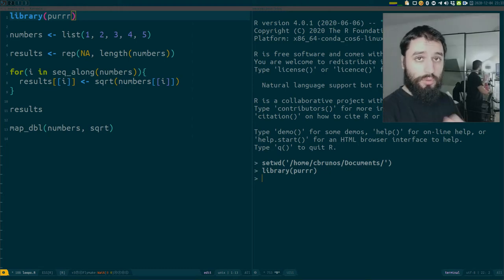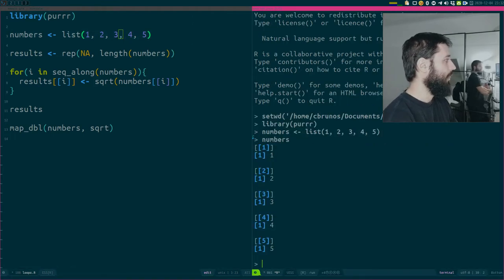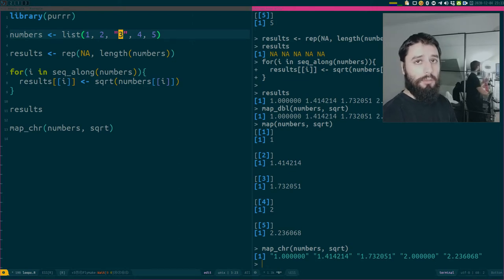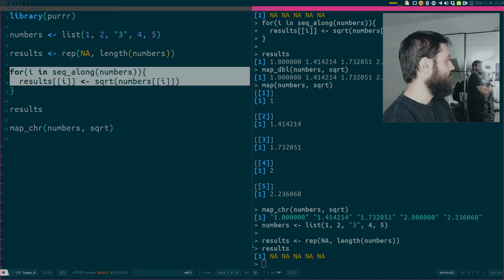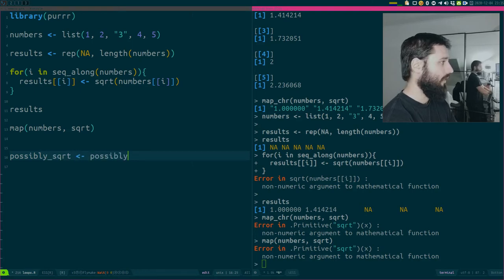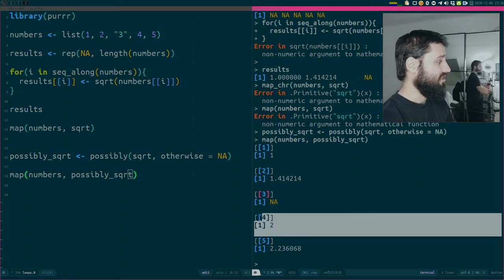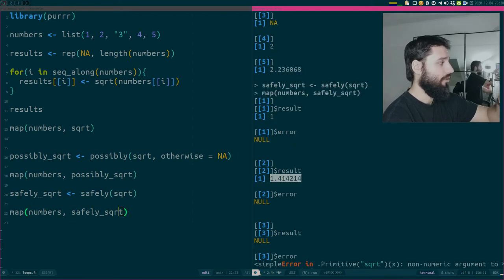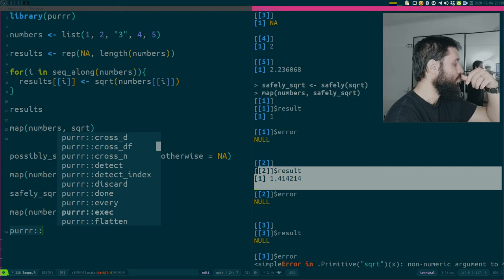Easy error handling in R (no loops) and some more functional programming tricks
In this video I show how to use the possibly() function from {purrr} which makes it easily to avoid having code that fails when an error is encountered.
I also show you another neat trick that uses exec().